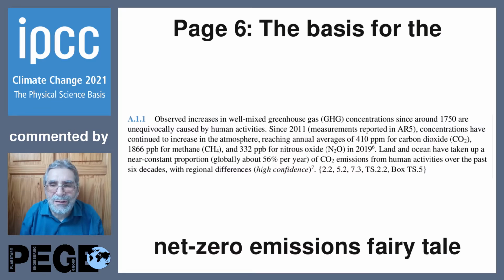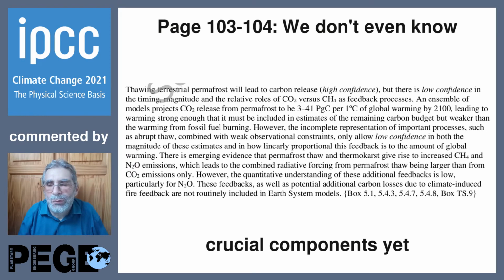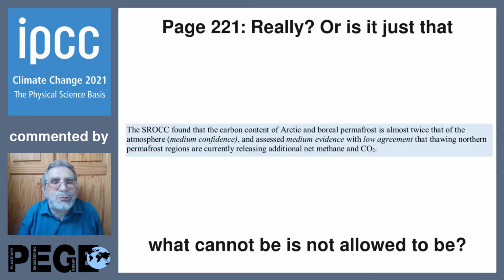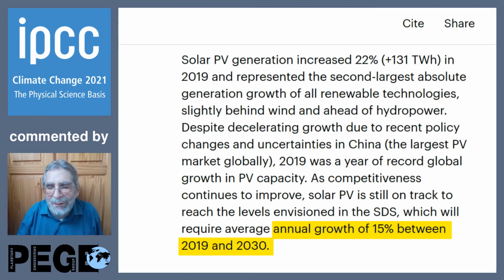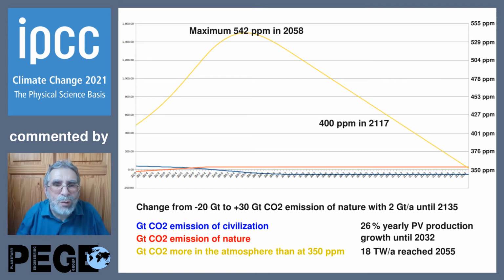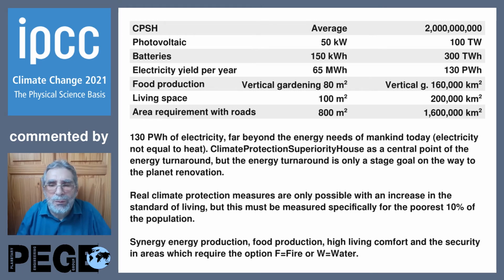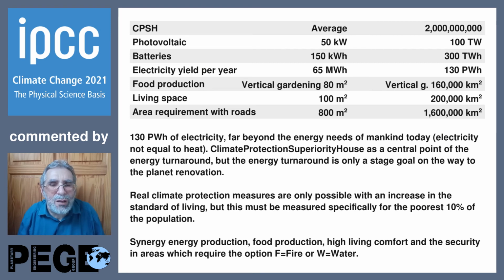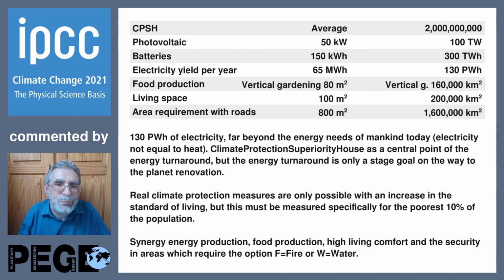IPCC Report 2021: “Net Zero Emissions” Fairy Tale and its Devastating Consequences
Constantly contradicting itself, the IPCC 2021 report adheres to the completely inadequate “net zero emissions” target. This can only be explained by thinking prohibitions.

00:17 3949 pages of diagnosis without proposed therapy
00:47 Page 6: Basis for the “net zero emissions” fairy tale
02:08 Page 27: We don't even know crucial components yet
02:39 We know we don't know anything, but net-zero emissions is the target!
02:57 Page 86: This decrease in permafrost may be underestimated.
03:25 Page 103-104: Studies assume 3 to 41 PgC due to permafrost
03:54 41 PgC Peta Grams of Carbon per degree is 150 Gt CO2
05:18 Page 107: There are big uncertainties, but we want
05:34 not give up faith in net zero emissions!
05:54 Page 221: Really? Or is it just that what cannot be, must not be?
06:23 Conclusion: only planetary renovation -250% CO2 emission is a legitimate target
08:13 IEA SDS Sustainable Development Scenario Photovoltaics, a Disaster
08:32 Only 15% yearly growth in photovoltaic industry 2019 to 2030
08:54 Naive scenario with 26% PV+: max 437 ppm in 2038, 400 ppm in 2054
09:35 Naïve scenario with 15% PV+: max 437 ppm in 2039, 400 ppm in 2062
09:46 From -20 Gt to +20 Gt CO2 with 26% PV+: max 476 ppm 2051, 400 ppm in 2080
10:27 From -20 Gt to +20 Gt CO2 with 15% PV+: max 514 ppm 2064, 400 ppm in 2099
10:45 From -20 Gt to +30 Gt CO2 with 26% PV+: max 542 ppm 2058, 400 ppm in 2117
11:21 From -20 Gt to +30 Gt CO2 with 15% PV+: max 596 ppm 2068, 400 ppm in 2141
11:40 From -20 Gt to +40 Gt CO2 with 26% PV+: max 559 ppm 2062, 400 ppm in 2183
12:15 From -20 Gt to +40 Gt CO2 with 15% PV+: max 624 ppm 2072, 400 ppm in 2214
13:07 New building standard for maximum growth of photovoltaic industry and in batteries
13:35 2 billion ClimateProtectionSuperiorityHouses, 4 times today's electricity production
19:21 End